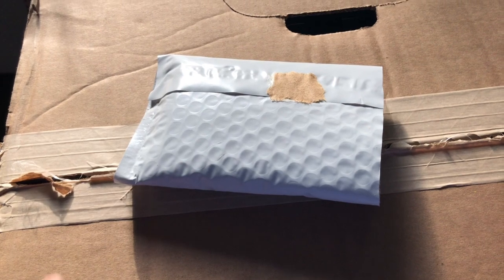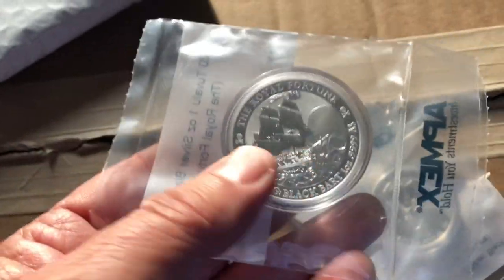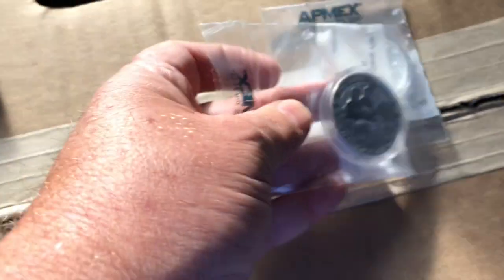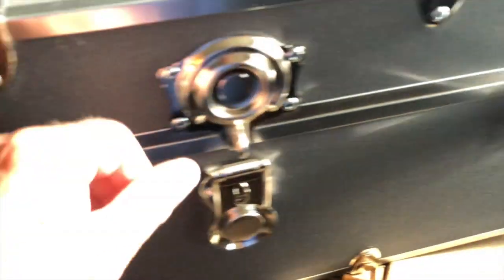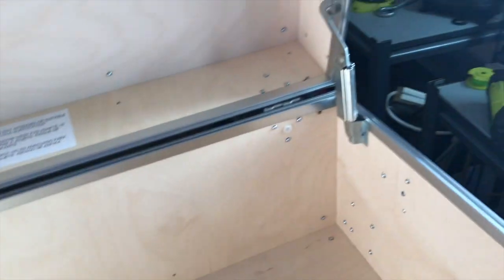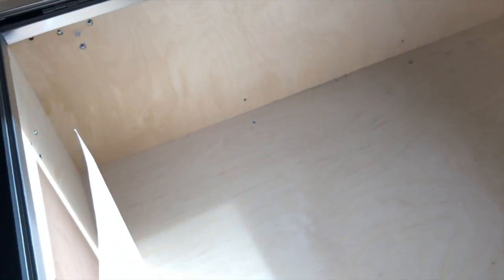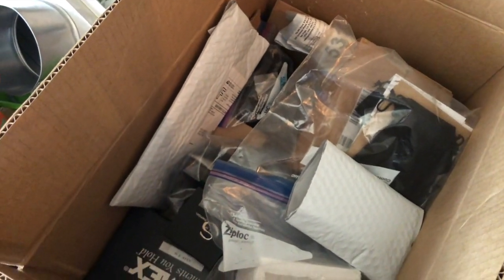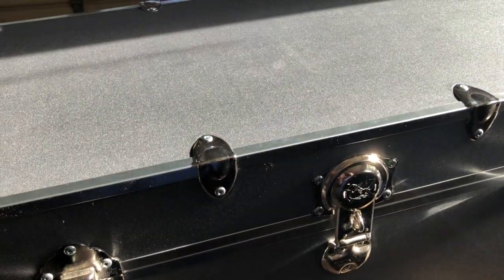Pirate Coin and Pirate Trunk unboxing. Storing your Great Pirate Silver!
You've seen the Black Bart Perth Mint coin, but how about a place to keep it.  Great Deal on this American Made beefy Rhino Trunk.

SET UP AN ETRADE ACCOUNT HERE AND GET $100 FREE UPON DEPOSIT OF $5,000
Cheapest US Mint Gold Set

Cheapest 10 oz Silver Bar on Ebay

Cheapest tube of ASE’s on Ebay

Cheapest 1/10th oz American Gold Eagle on Ebay

* Try Ebates It’s free and right now you get a $30.00 BONUS

* Visit his Amazon Page and purchase a product Louie has endorsed or just enroll in Amazon Prime

* Send a gift to Losing Louie, 9187 Clairemont Mesa Blvd, suite 6-531, San Diego, CA 92123
* Make a recommendation for a great coin opportunity, video, or story that the You Tube Stacking Community will enjoy
* Product Endorsements are welcomed if the product is superb.